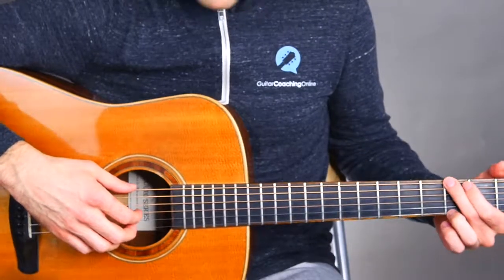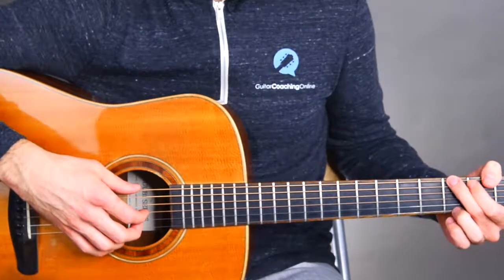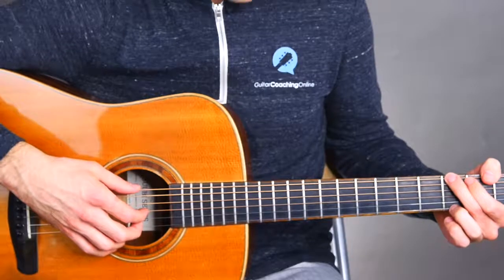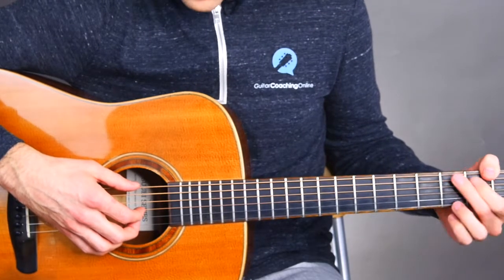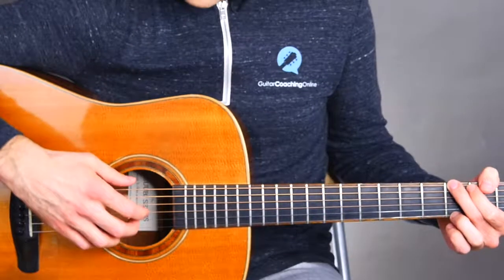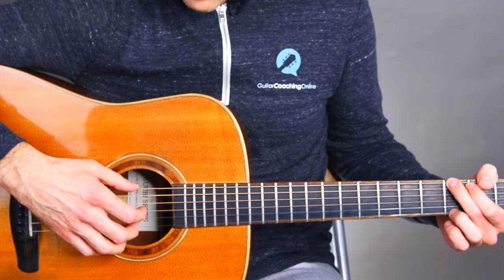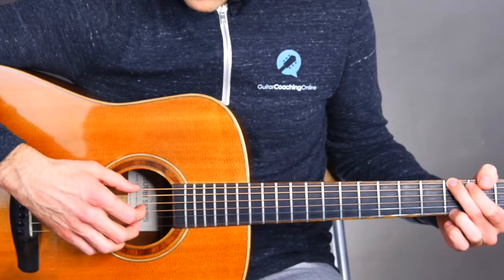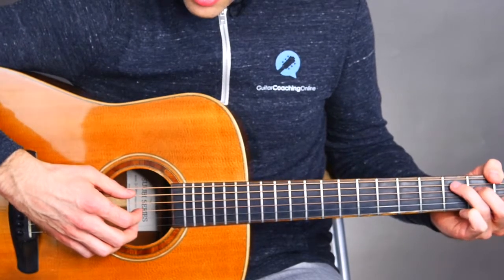Fingerpicking Pattern for Beginners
For this lesson we're gonna play two strings at the same time with the thumb jumping in on beats 1 and 3. We're also gonna alternate between the G and C chords. Don't forget to move your thumb to the appropriate string while changing chords (ie. 6th string for the G chord and 5th string for the C chord).